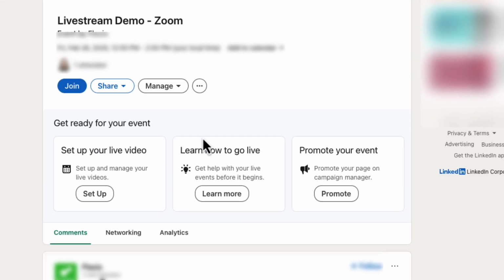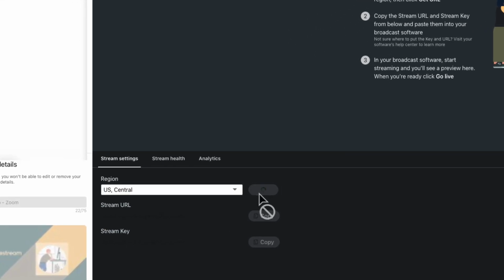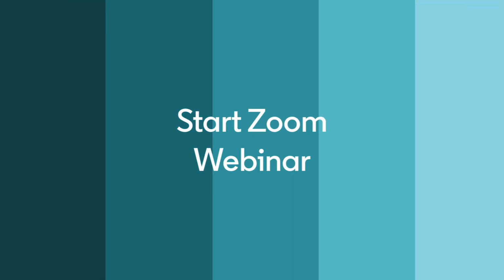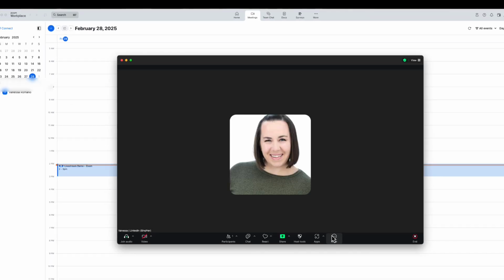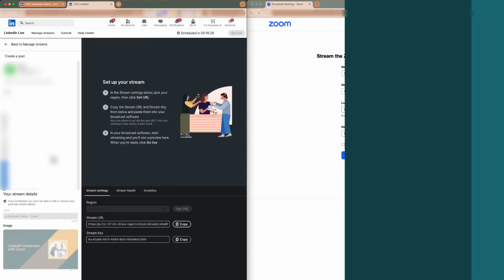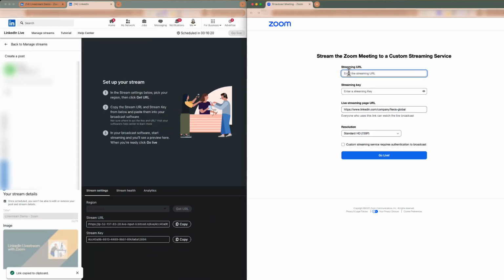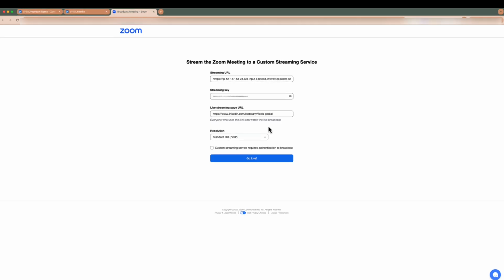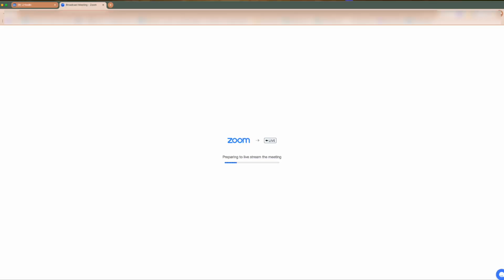How to livestream to your LinkedIn Live Event using Zoom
Follow these steps to go live to your scheduled event on LinkedIn using Zoom!

Chapters:
0:00 Tips for successful streaming
0:16 Generate your stream URL and key
0:32 Start your scheduled Zoom meeting
0:48 Connect your LinkedIn Live event to Zoom
1:13 Start your stream

About:
This video outlines the step-by-step instructions for going live to your scheduled event on LinkedIn using Zoom.